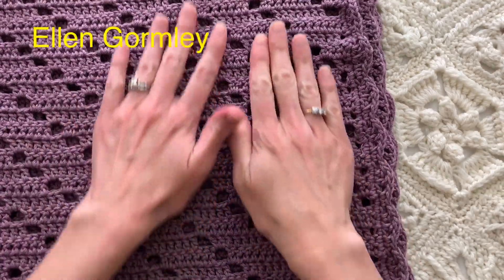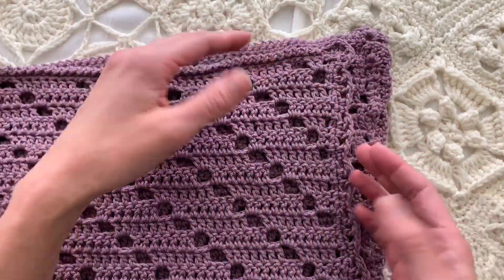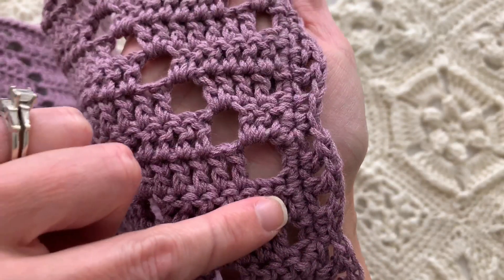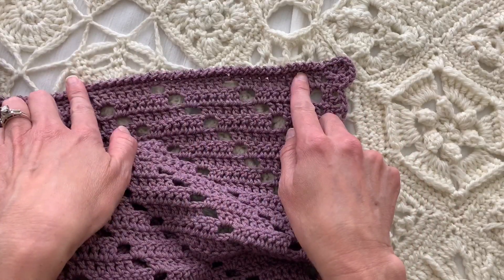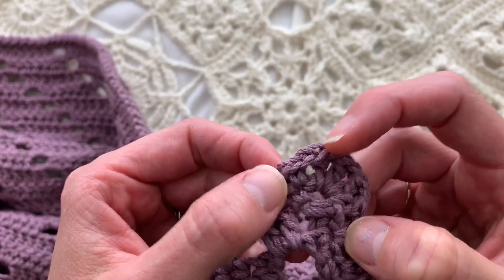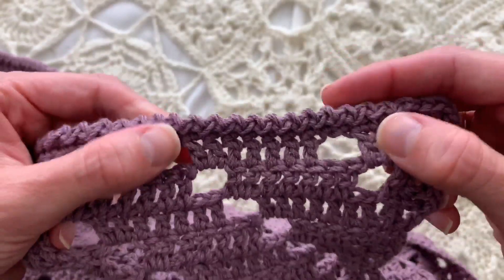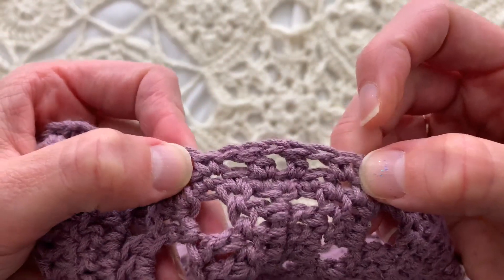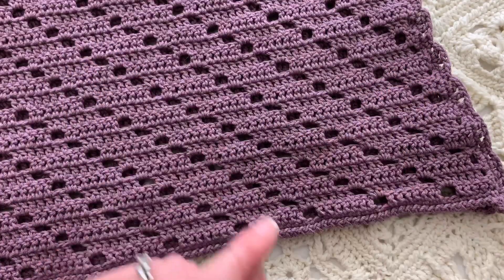How to Crochet the Marlee Baby Blanket Edging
The yarn we will be using is Berroco Weekend. I will be using Mauve #5980. You can find it for sale

The 'use your swatch instead of instructions video' which happens to feature this pattern, is

For more help, check out this video on using your swatch as instructions which features this pattern.